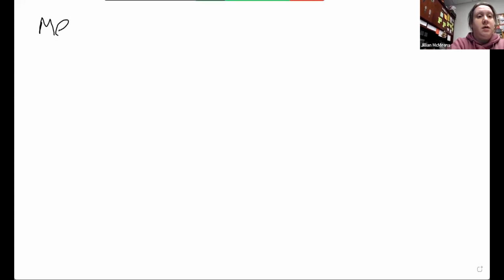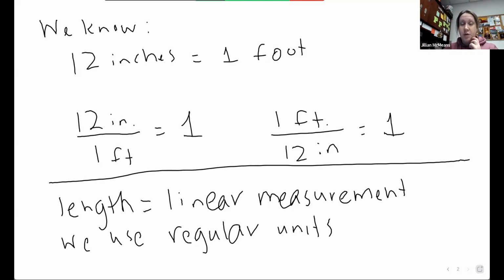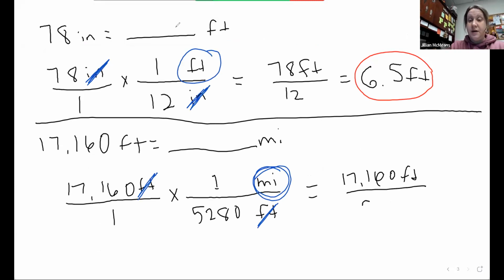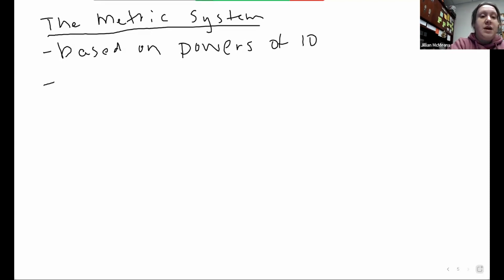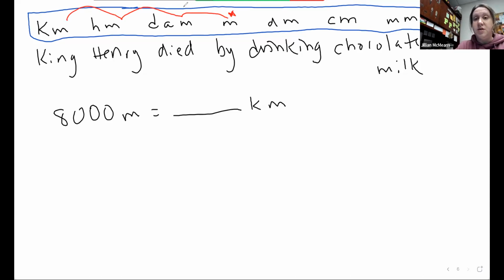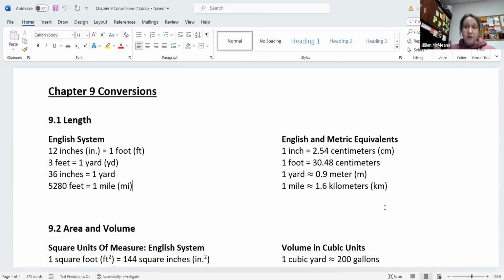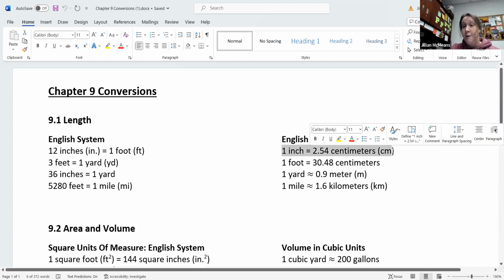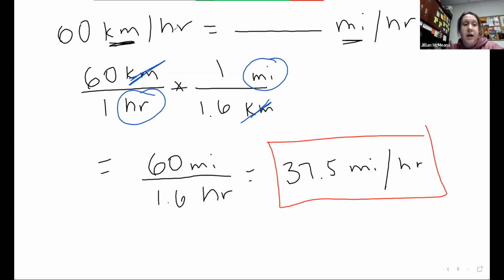MAT 143 9.1 (redo)